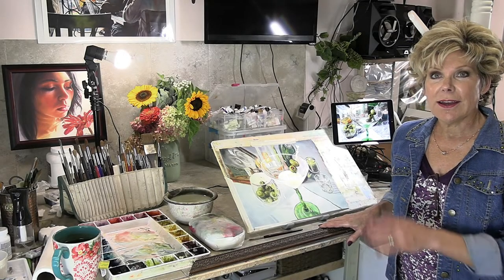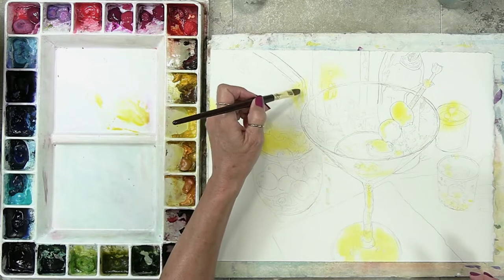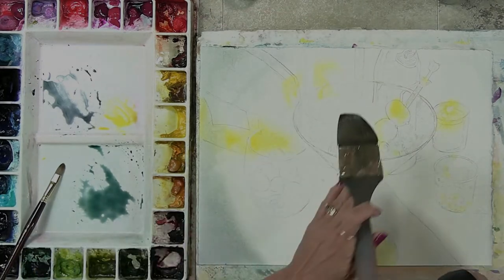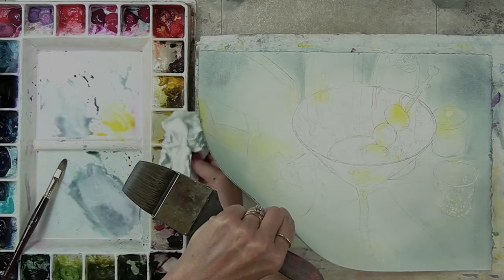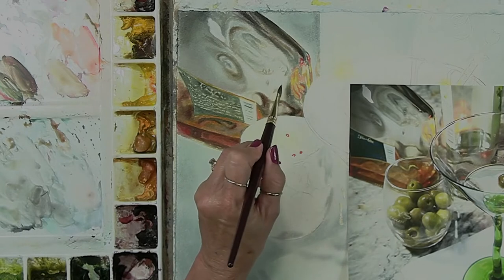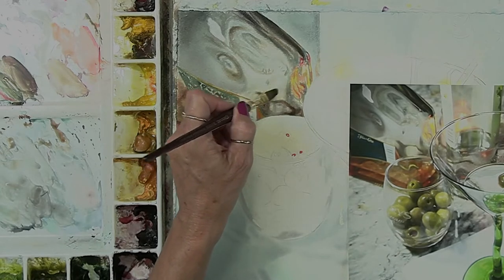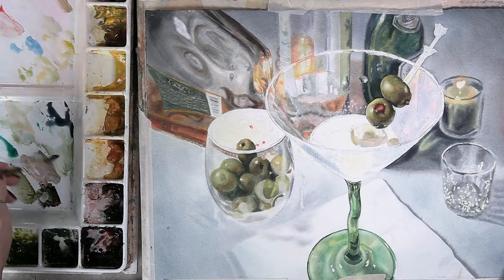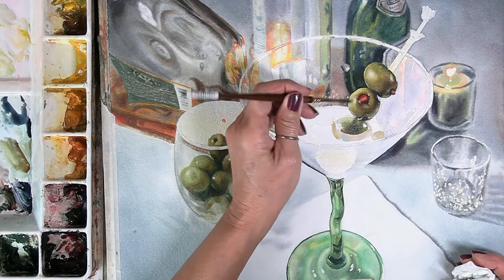Dirty Martini Progress Video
In this short video viewers will visit Kathleen's home studio and she will share some progress videos of her watercolor painting "Dirty Martini".